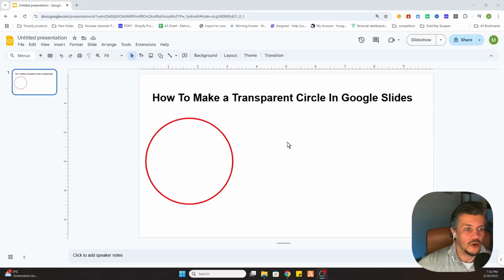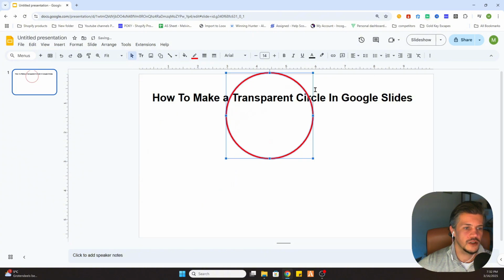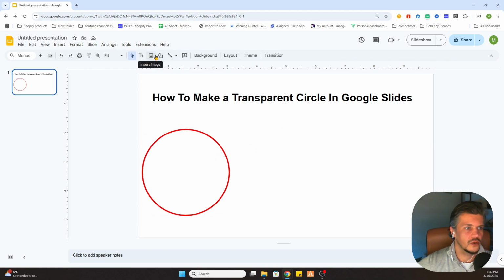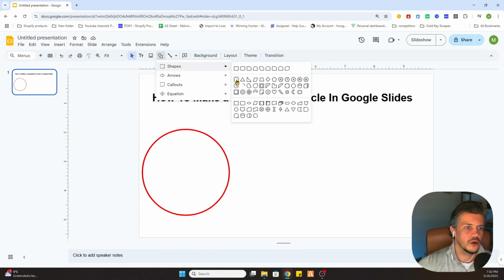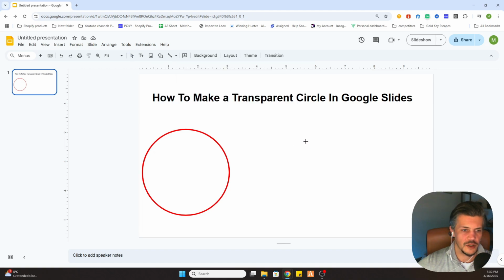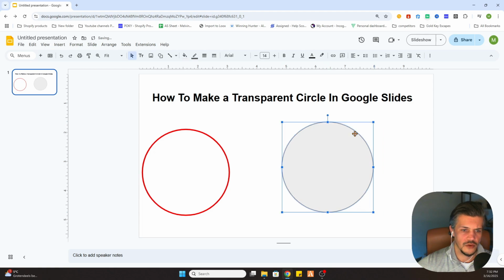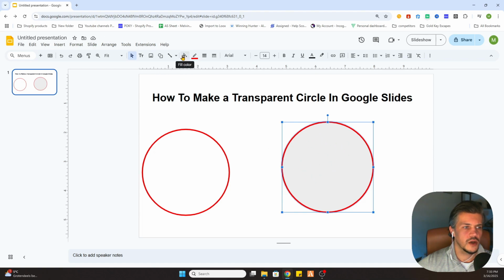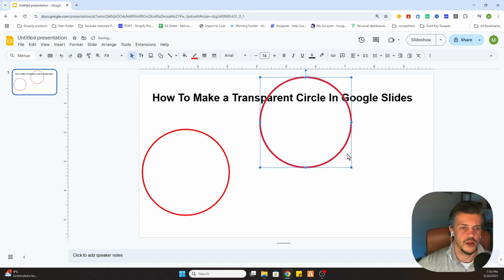How To Make a Transparent Circle In Google Slides (Step By Step)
How To Make a Transparent Circle In Google Slides.

Want to create a transparent circle in Google Slides? In this step-by-step tutorial, we’ll show you exactly how to make a shape transparent in Google Slides, including how to add a transparent circle in Google Slides for a clean and professional look in your presentation.

🔹 Learn how to make a circle transparent in Google Slides
🔹 Discover how to make transparent shape in Google Slides presentation
🔹 See how to add a circle in Google Slides
🔹 Find out how to create a Google Slides transparent circle easily

By following this guide, you’ll be able to enhance your Google Slides presentation with custom transparent shapes. Perfect for overlays, stylish designs, or focusing attention on key elements. Watch now and improve your Google Slides skills!